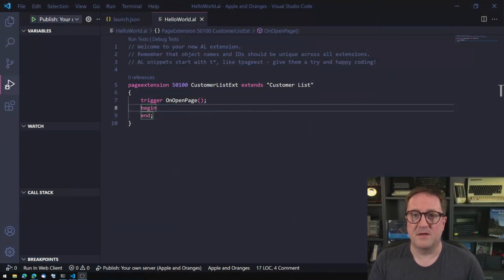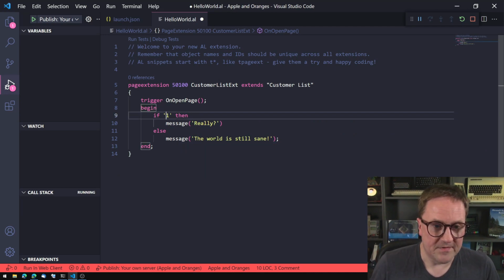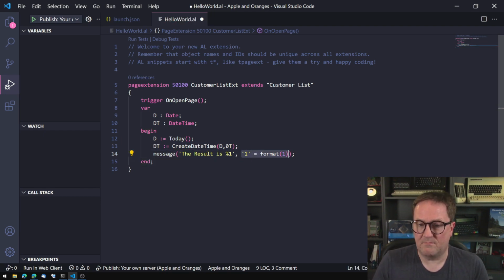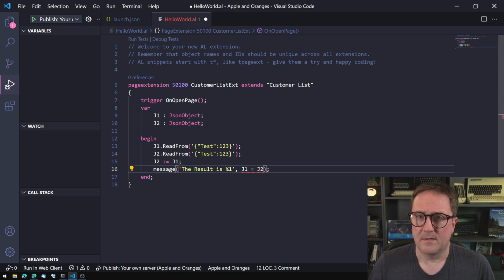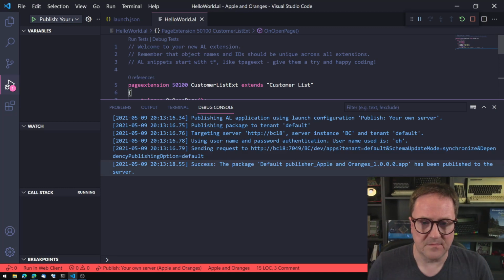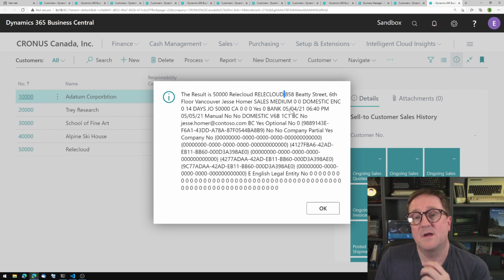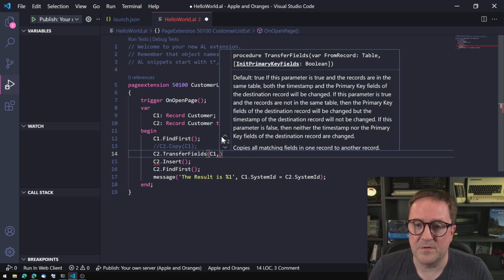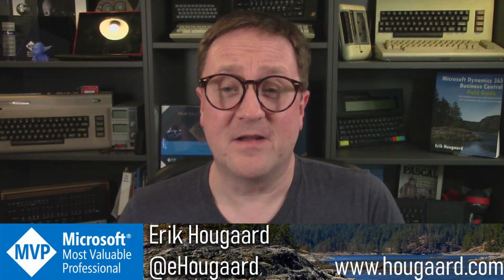Comparing apple and oranges in AL and Business Central